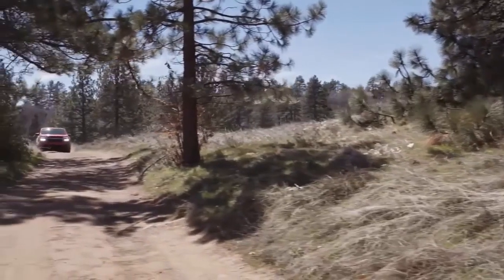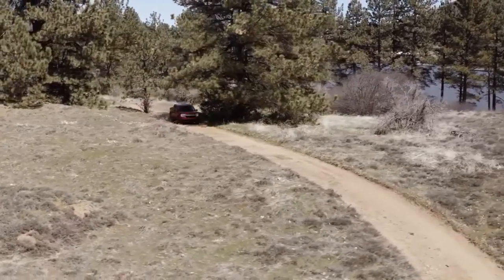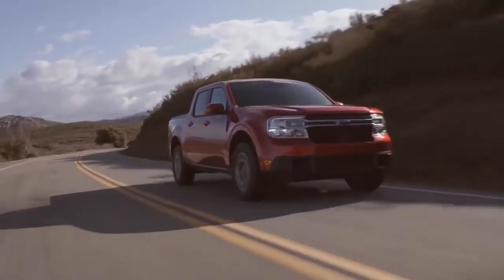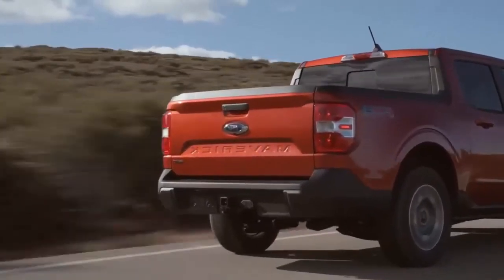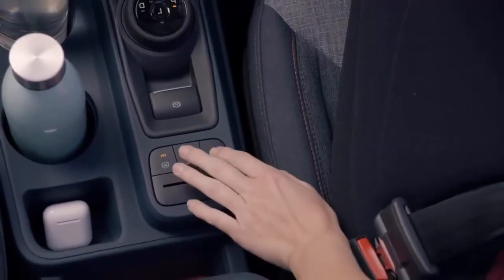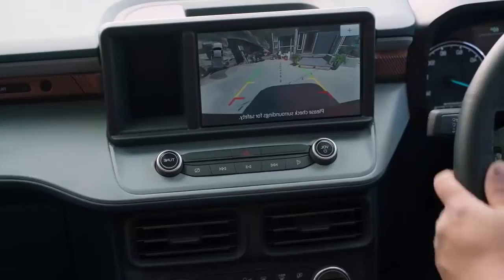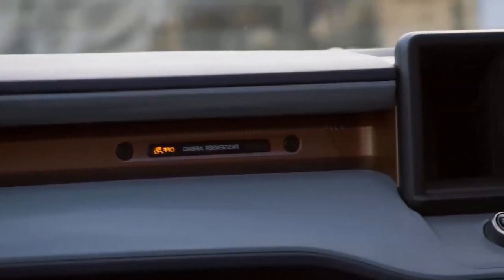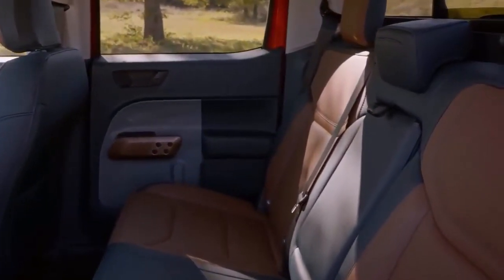Ford maverick 2022 test drive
Auto Lotto Processo  ==}   shorturl.at/ejFHI